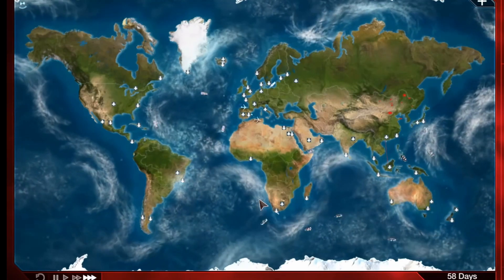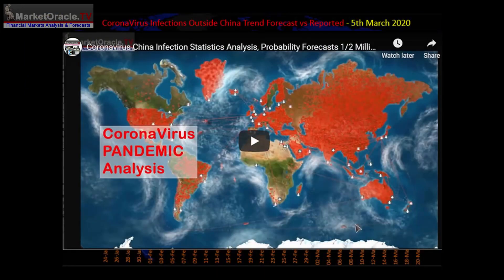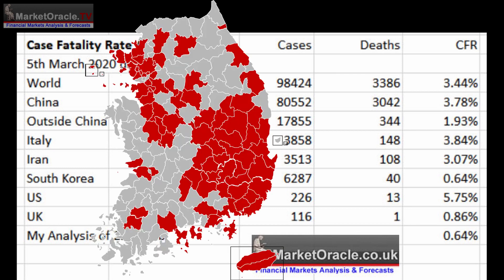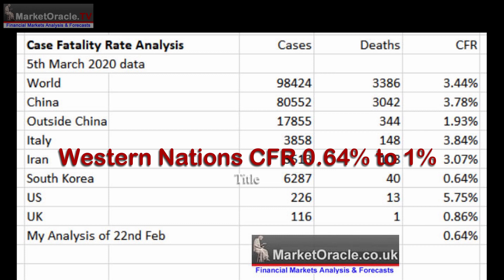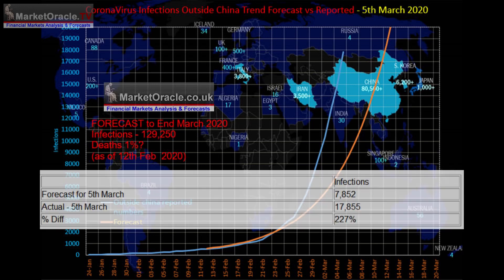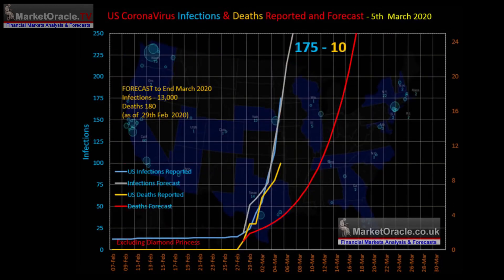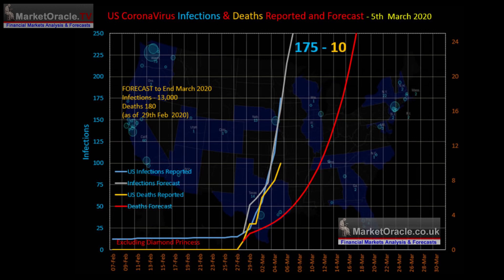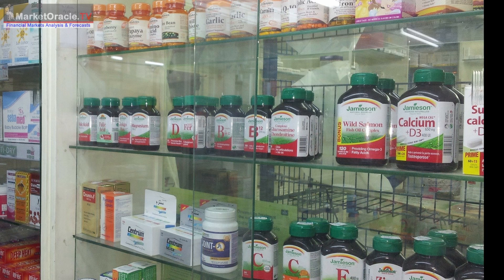How Deadly is the Coronavirus? Case Fatality Rate (CFR) Analysis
This is part 1 of 2 of my latest analysis that seeks to convert the unfolding Coronavirus Pandemic into a stock market trend forecast, a pandemic that increasingly looks likely to be the worst the world has faced since the 1918 Spanish flu that killed an estimated 10% of the world's population. Thankfully, so far this virus looks set kill less than 1/10th that of the Spanish flu, still extremely deadly that the markets are NOT fully discounting the consequences of and that the virus could mutate into an even deadlier strain that it has already done at least once to date ( S type into L type).

Just how deadly is the Coronavirus? For the answer to that we look to the case fatality rate across a number of infected countries with differing capabilities in their ability to test for infections and then to compare against the conclusion of my analysis of 21st February that took into account serious under reporting in the numbers infected in China, probably to a magnitude of at least X7 that concluded in a probable Coronavirus case fatality rate of 0.64% which if accurate would make the Covid-19 about 15 times as deadly as the seasonal flu.

Stock Market Implications

That basically WARNED to expect THIS decline on the 9th of February! Will CoronaVirus Pandemic Trigger a Stocks Bear Market 2020?

With several additional updates since -

26th Feb - The Coronavirus Stocks Bear Market Begins, When Will it End?

So for immediate first access to ALL of my analysis and trend forecasts then do consider becoming a Patron by supporting my work for just $3 per month.

By Nadeem Walayat